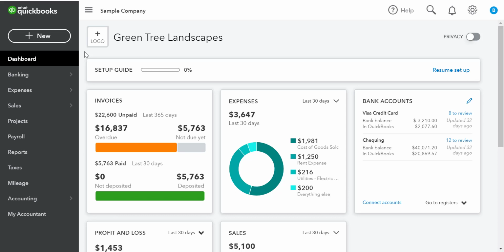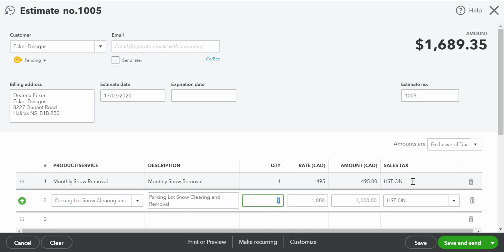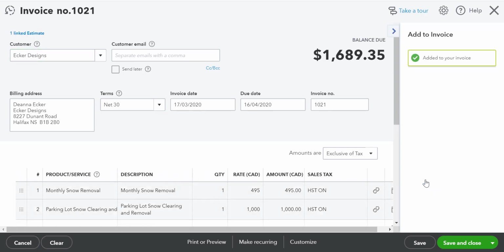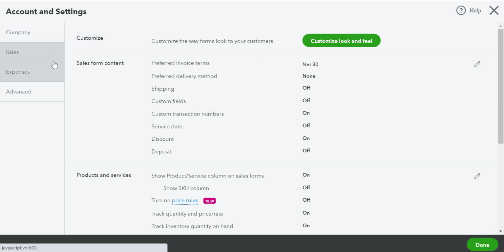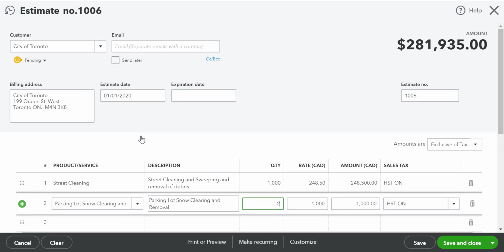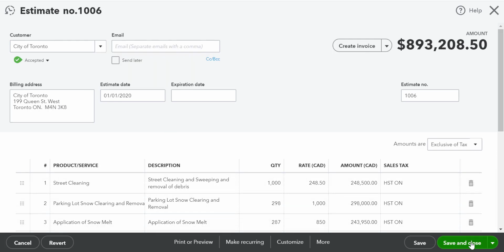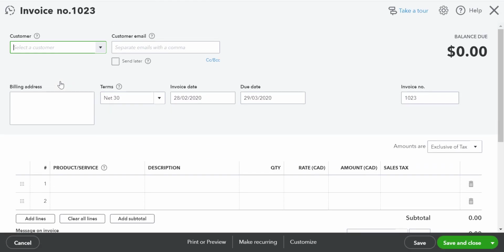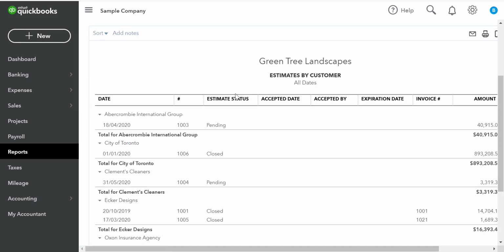Student tutorials Chapter 7: Working with Estimates